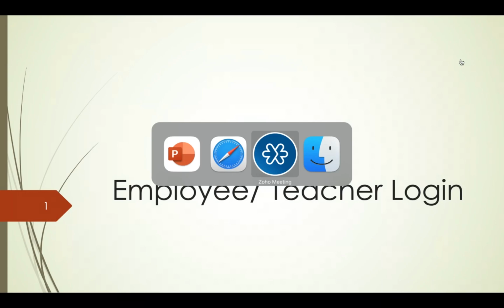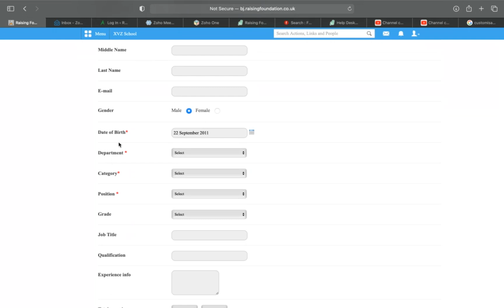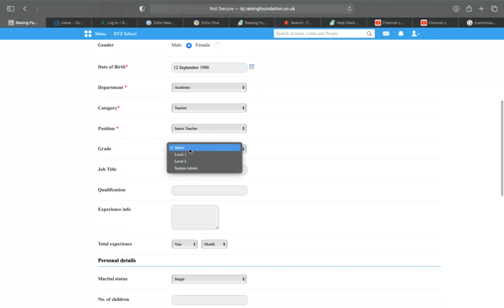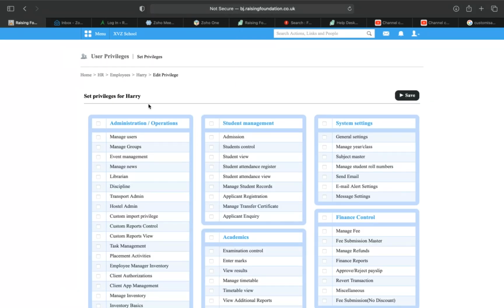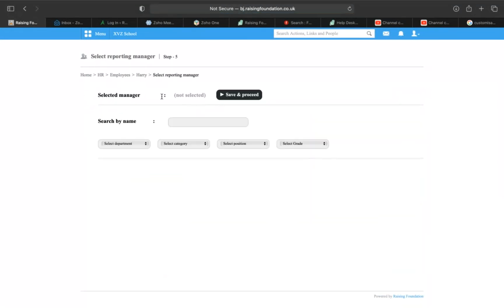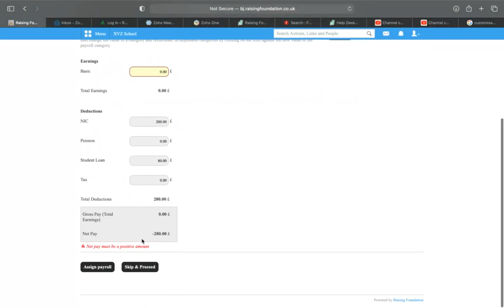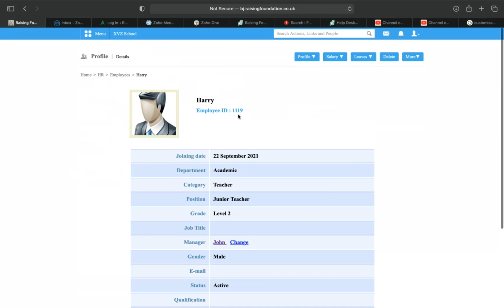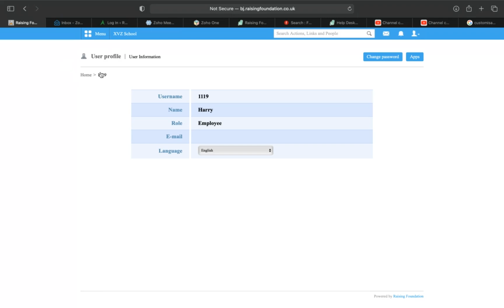Employee First Time Login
Video outlines How an employee is added into the system and how to login as a first time user